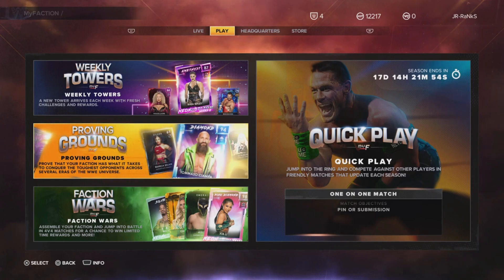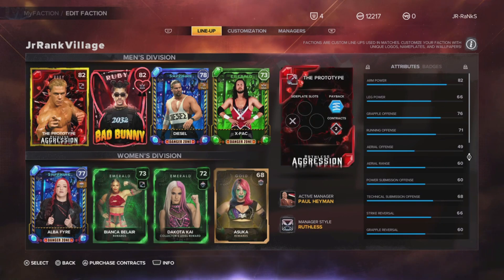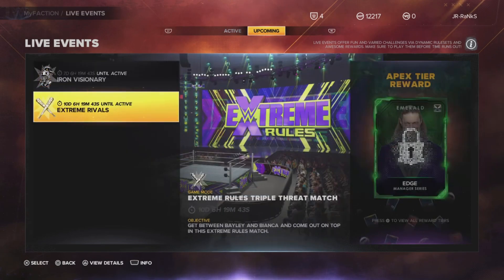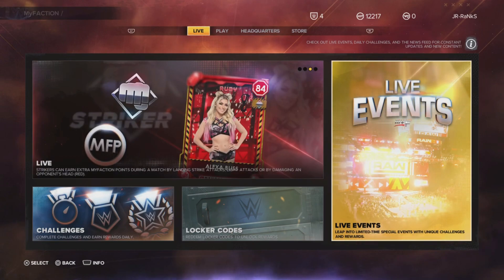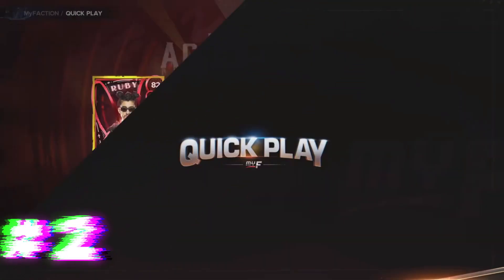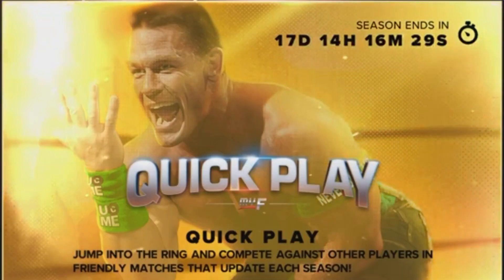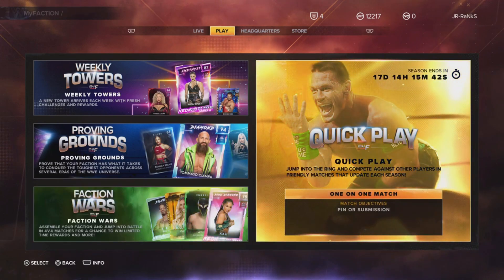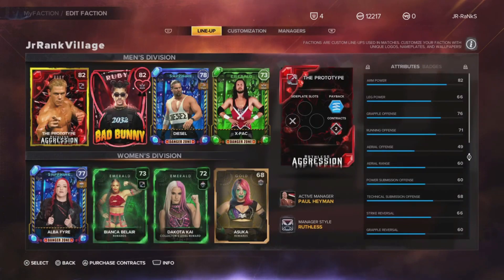5 SECRETS YOU NEED TO KNOW ABOUT WWE 2K23 MyFACTION...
LONG LIVE KHALIL!!!

MY GAMING SETUP EQUIPMENT:
PS5 DualSense Wireless Controller